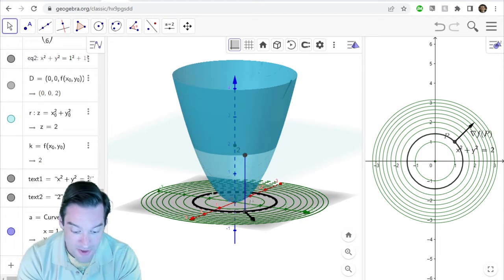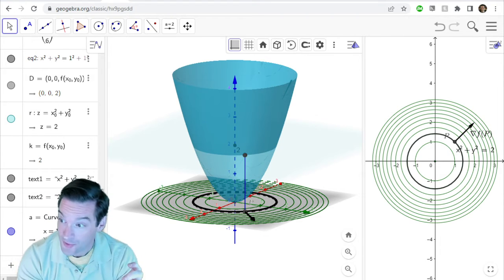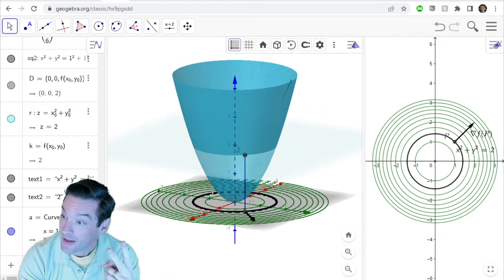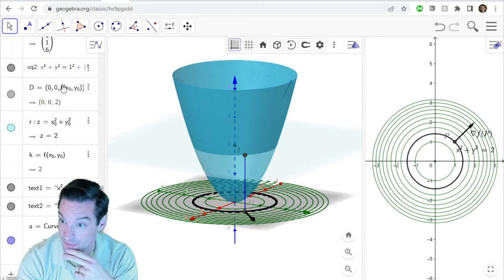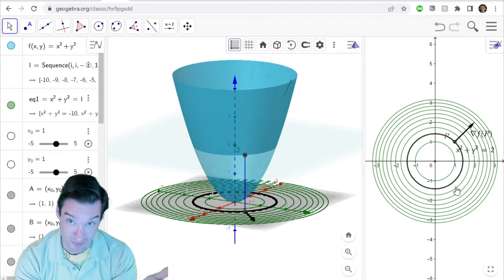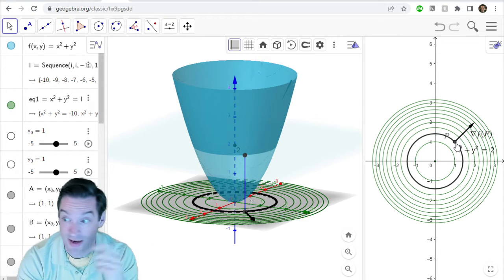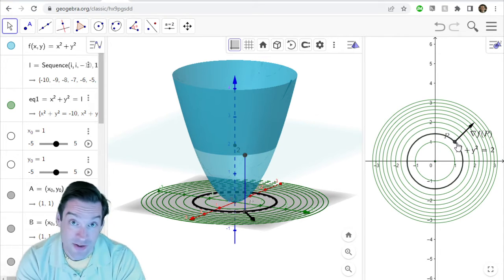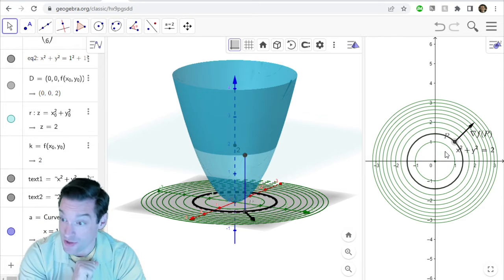261.10.6 Remember: ∇f(x,y) Lives in the Plane -- not Space!